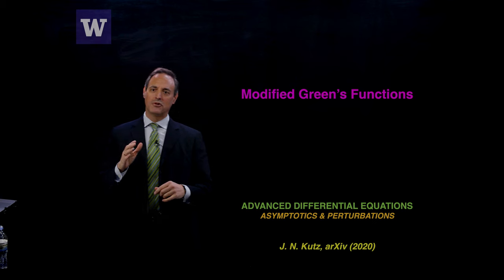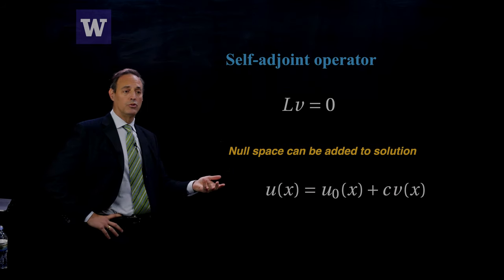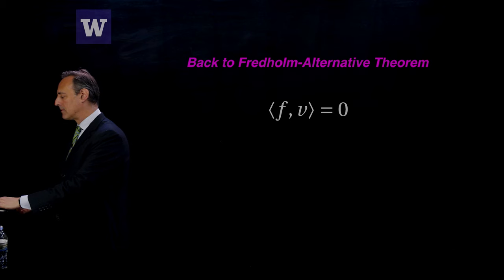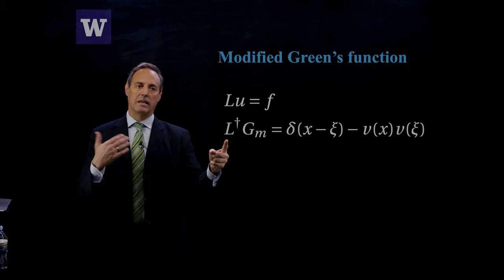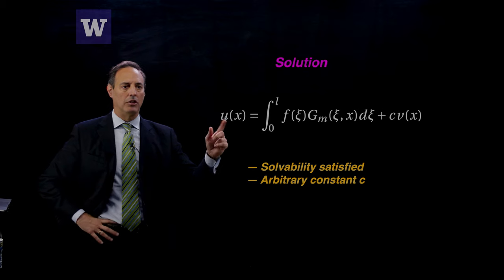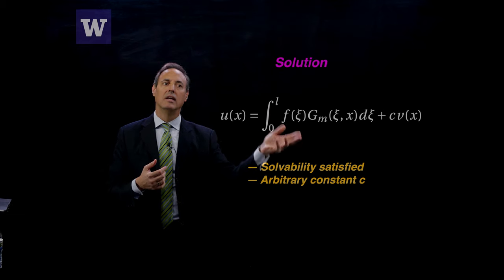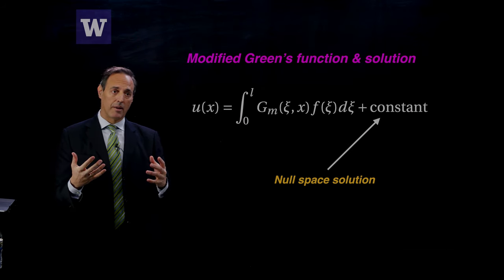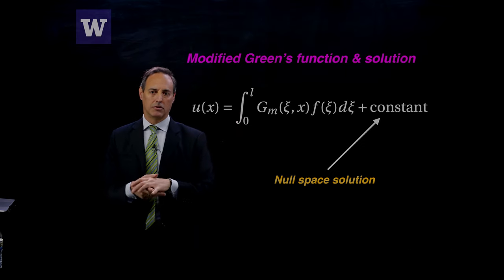Modified Green's function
This lecture is part of a series on advanced differential equations: asymptotics & perturbations.  This lecture introduces the modified Green's function, or fundamental solution, which can be used to solve Lu=f.  The modified Green's function is used when there is a non-trivial null space solution.